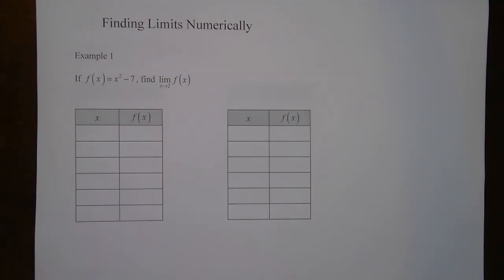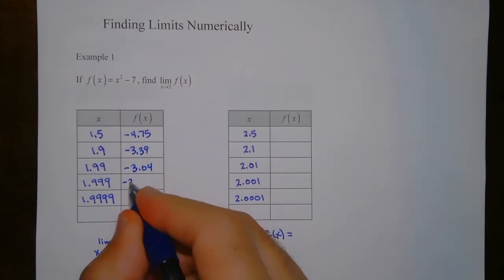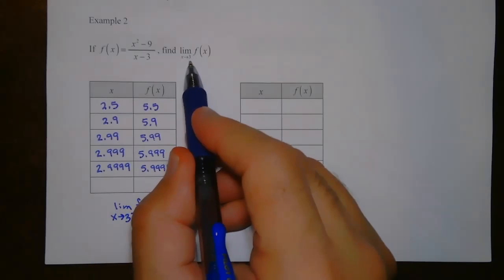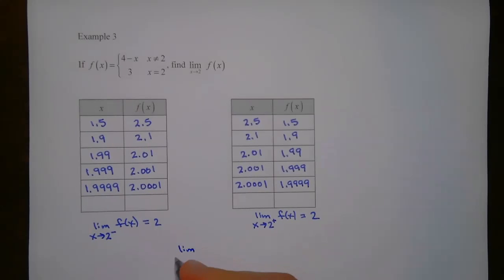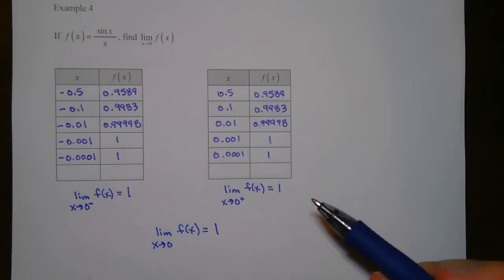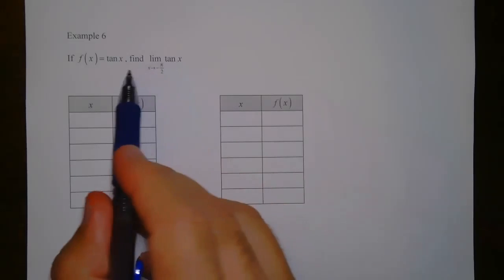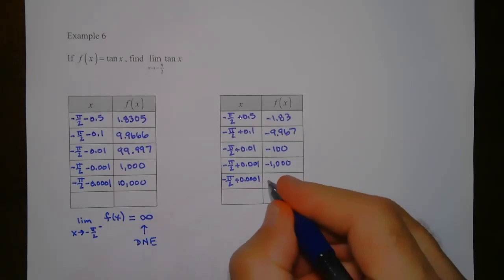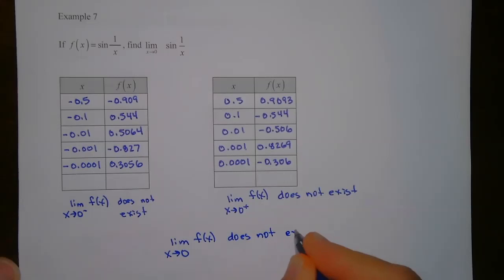Finding Limits Numerically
This video is about Finding Limits Numerically